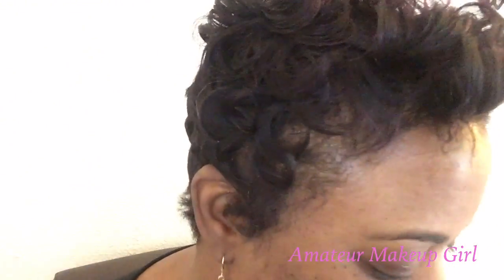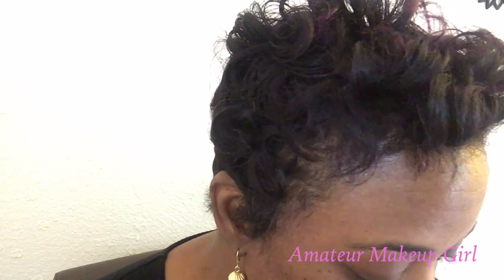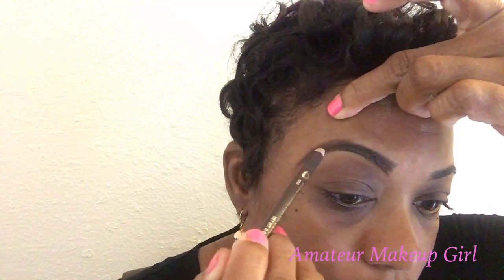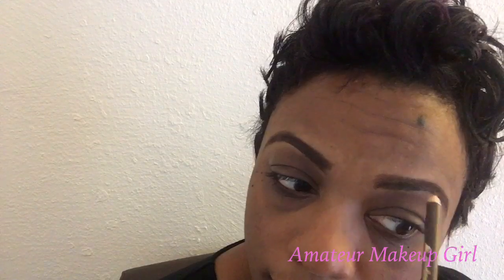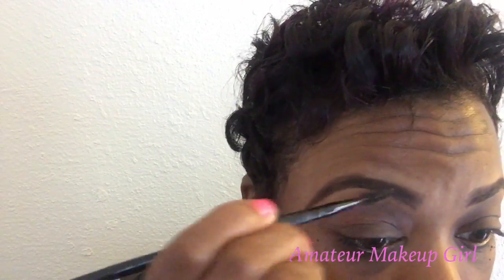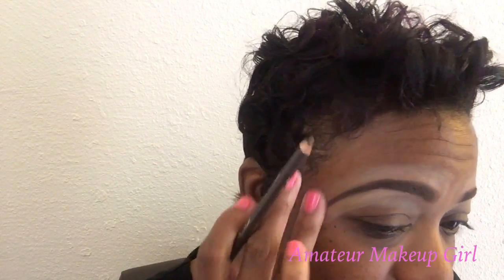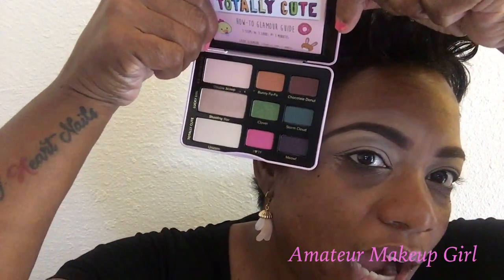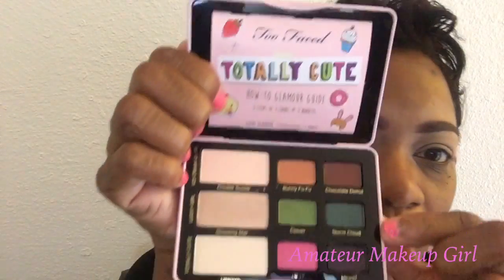Just fun makeup time: Too Faced Totally Cute Palette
I'm just having fun with makeup! I am not a MUA so I'm just doing looks for fun and see how they turn out! This is a stress reliever for me and I hope you enjoy this makeup journey with me.

Love,

Amateur Makeup Girl